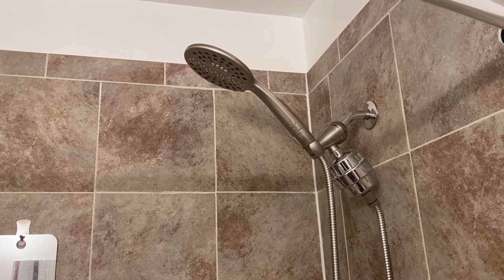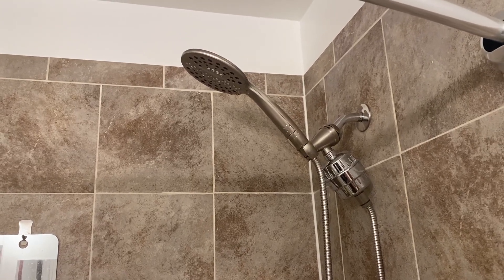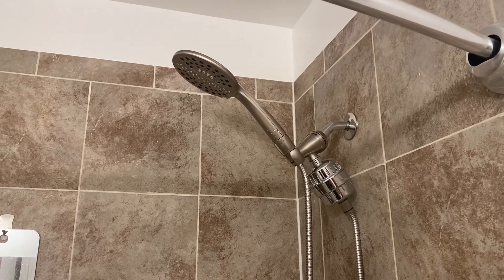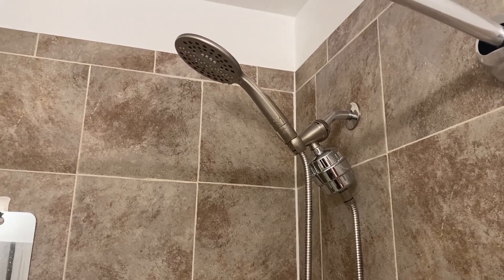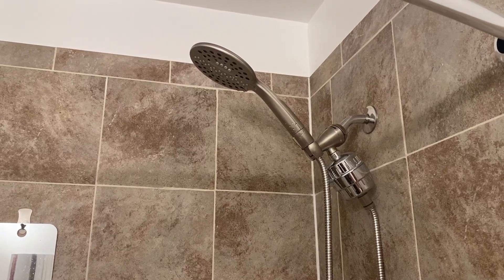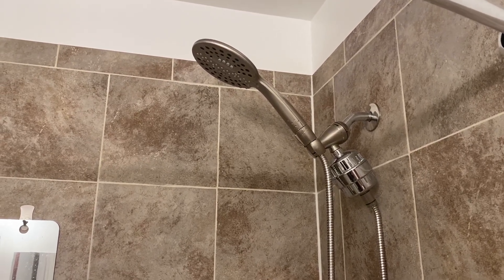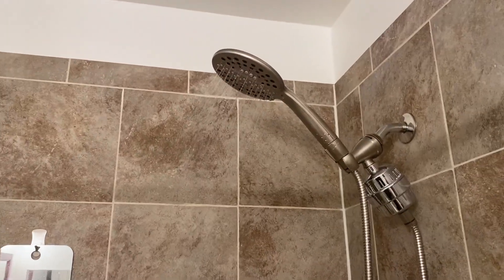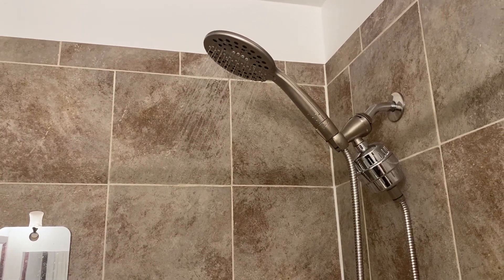AquaBliss High Output Revitalizing Shower Filter Review, Perfect to Combat Hard Water!